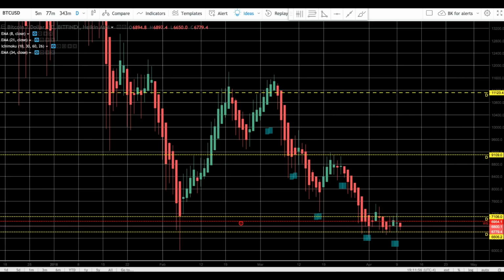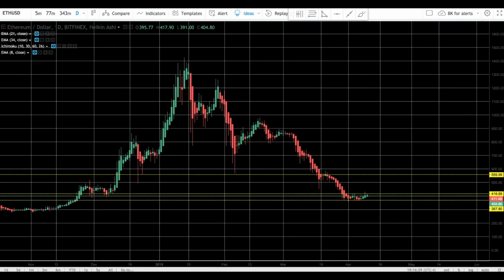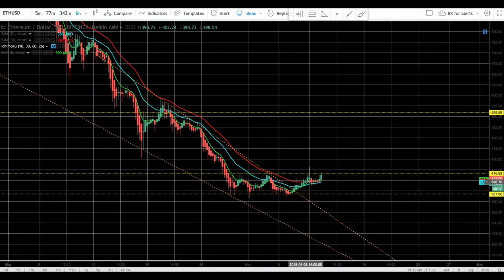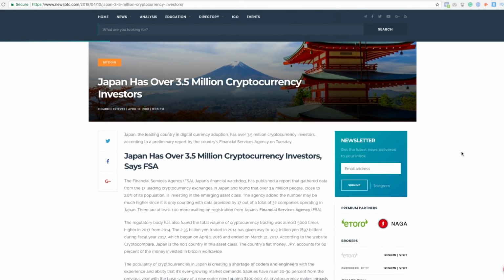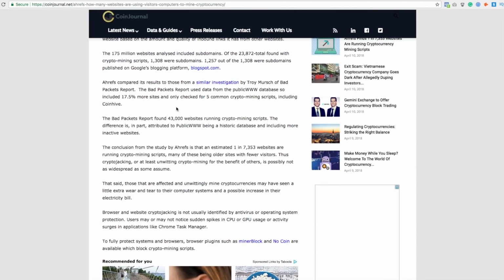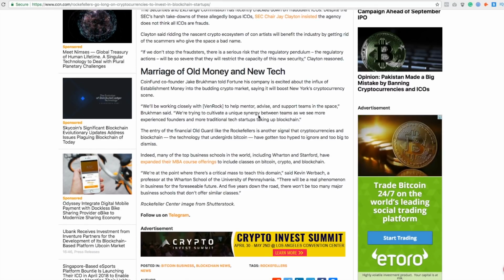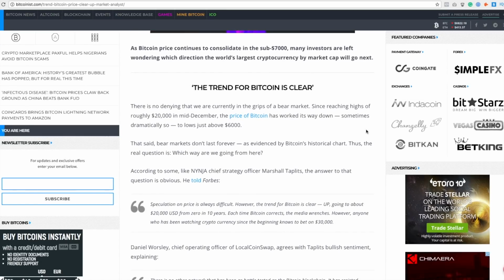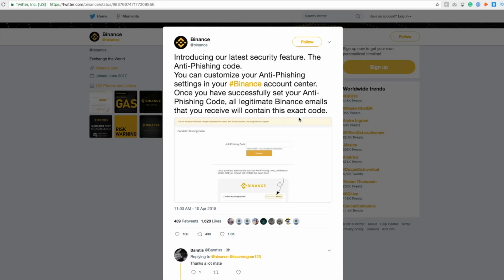Altcoin News - Japan Investor Craze? Ahrefs Crypto Mining Scripts, Rockefellers, Bear Market Ending?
This is Altcoin news, from the world of Cryptocurrency. Today Mark kicks of todays video by talking technical analysis for Bitcoin and Ethereum.  We look at a new report which shows that Japan has over 3.5 million cryptocurrency investors. Ahrefs finds 1 in 7,353 websites are running cryptocurrency mining scripts. Cryptocurrency exchange develops an app and a debit card to pay and cash out cryptocurrencies. Rockefellers Go Long On Cryptocurrencies to Invest in Blockchain Startups. Bear market ‘largely over,' crypto fund manager claims. ‘the trend for bitcoin is clear -up,’ says market analyst. Finally, we look at some updates from Waltonchain, Electroneum and Binance.

Links